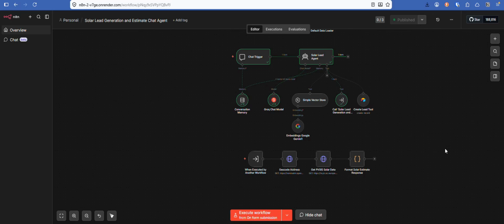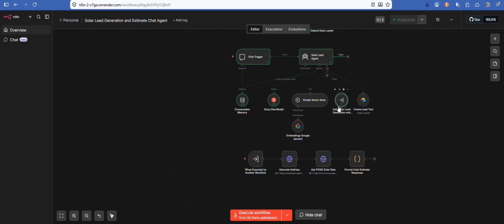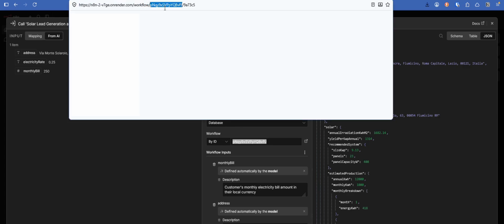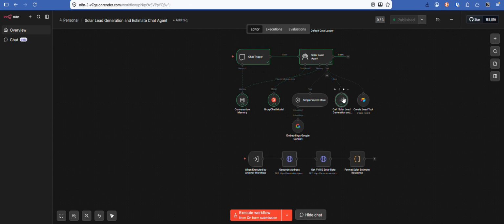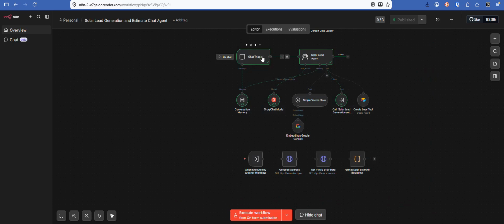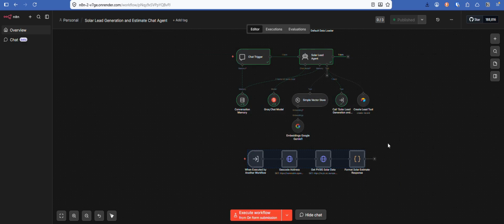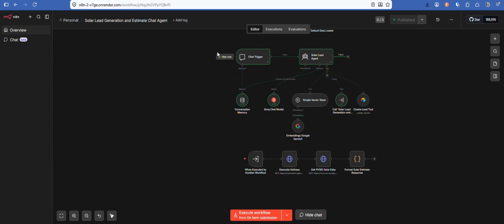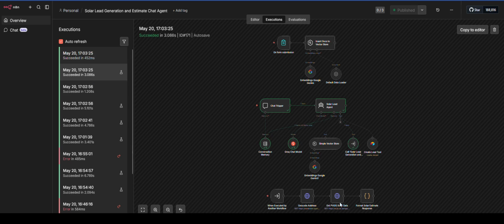N8N sub-workflow inside main workflow editor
This video is part of my AI automation and vibe coding series.